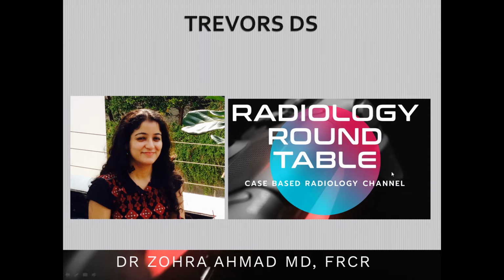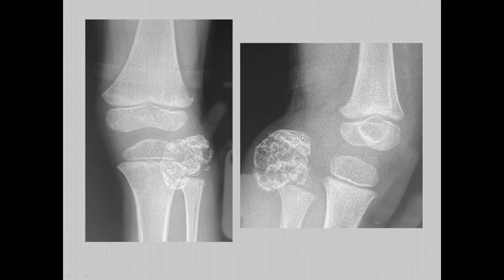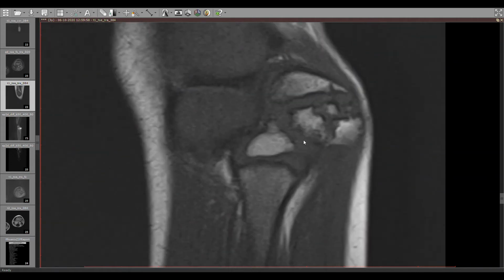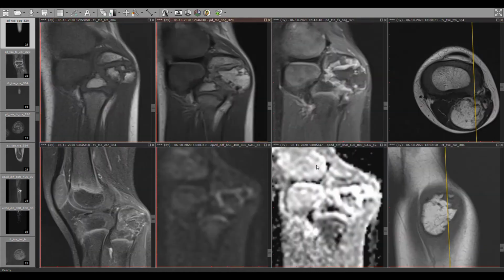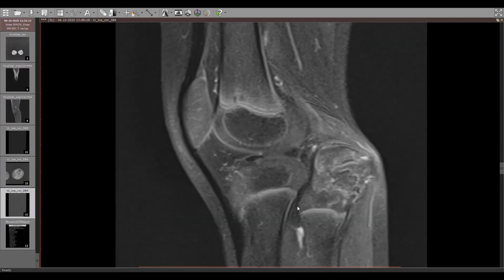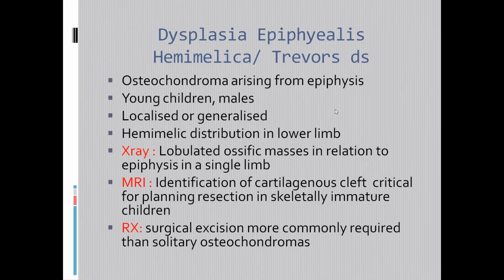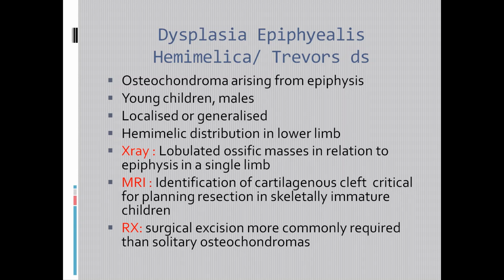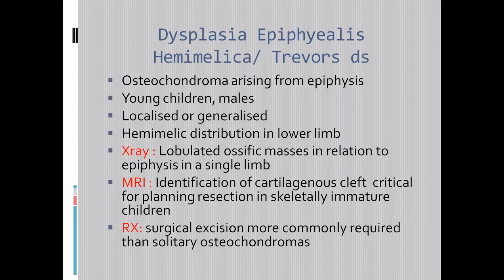EPIPHYSEAL OSTEOCHONDROMA/ TREVORS DS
INTERESTING CASE XRAY, MRI OF 3 YR CHILD
radiology residents, orthopedicians